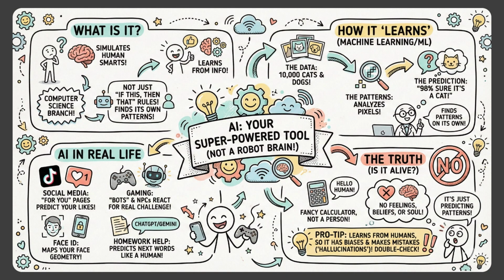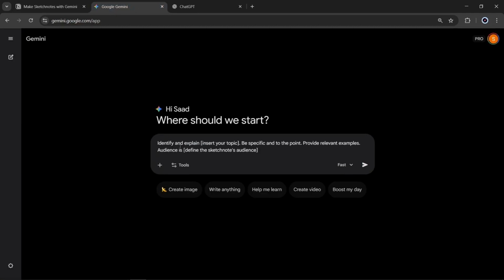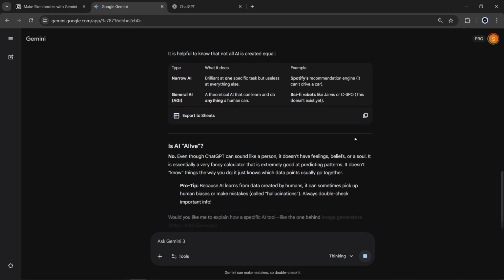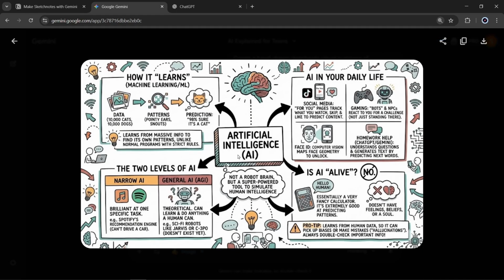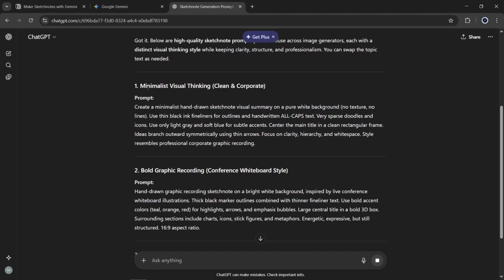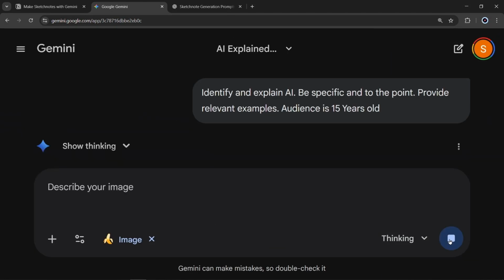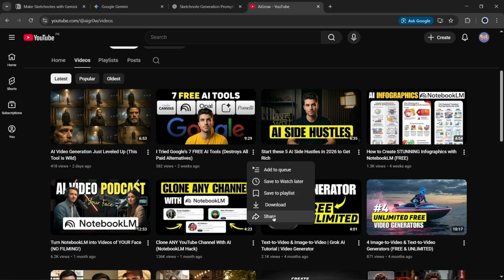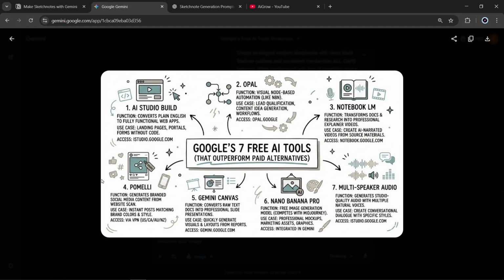Make Stunning SketchNotes with Gemini for Free!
Google Gemini just made creating sketchnotes ridiculously easy!

In this short tutorial, I show you how to use Google Gemini to turn any topic, video or PDF into impressive sketchnotes that will help you learn anything! Whether you are a teacher, learning designer or content creator, this guide is a must-see.

You’ll learn:
1) How to set up Gemini
2) The prompt to get a clear, audience-specific explanation
3) The follow-up prompt that converts the text into a sketchnote